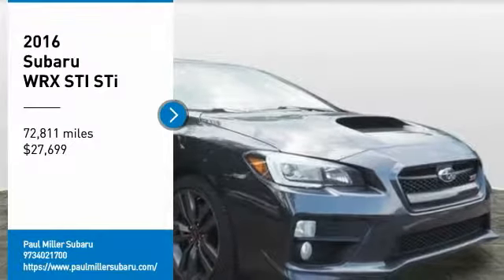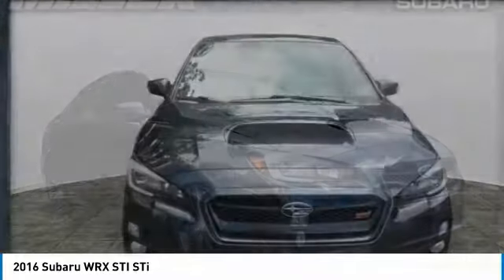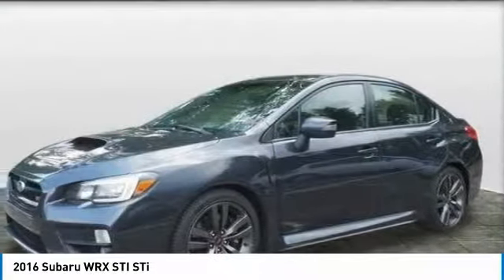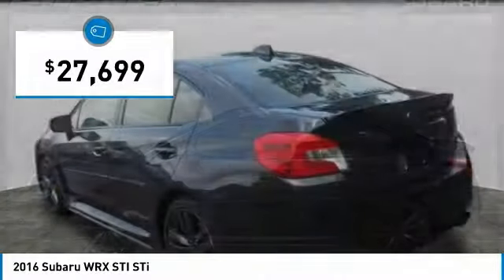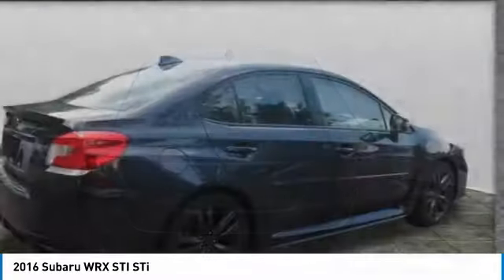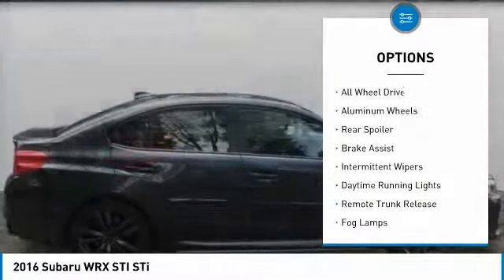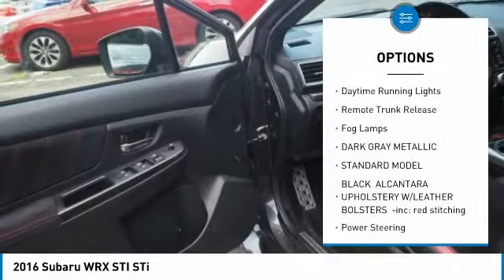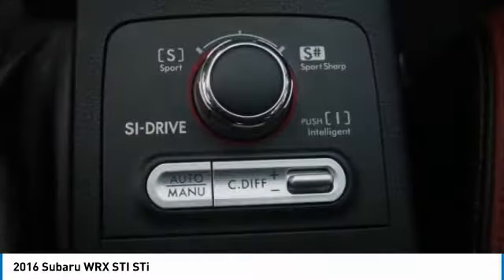2016 Subaru WRX STI I5468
2016 SUBARU WRX STI Parsippany, NJ
Stock# I5468

JUST WENT THRU OUR SUBARU CERTIFIED SERVICE DEPARTMENT, NEW TIRES/BRAKES AND A VERY CLEAN UNIT. Dark Gray Metallic 2016 Subaru WRX STi Close-Ratio 6-Speed Manual

Certification Program Details: Paul Miller Certified Pre-Owned Details: * 125 Point Inspection * Limited Warranty: 6 Month / 6,000 Mile beginning after purchase date * 12 Month Key Fob Repair / Replacement * 12 Month Cosmetic Wheel Repair * CARFAX Vehicle History Report * Non Transferable Warranty

Awards:
* ALG Residual Value Awards * 2016 KBB.com Brand Image Awards * 2016 KBB.com Best Resale Value Awards
#1 Subaru Store New and Pre Owned. Located close to Rt 80 and Rt 287. Top notch service and sales department. Come and see for your self!!!